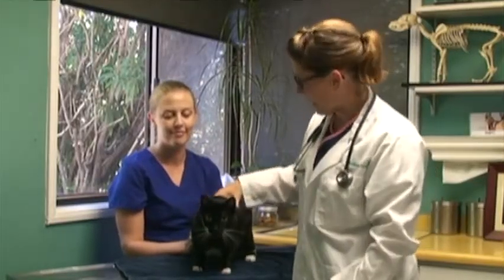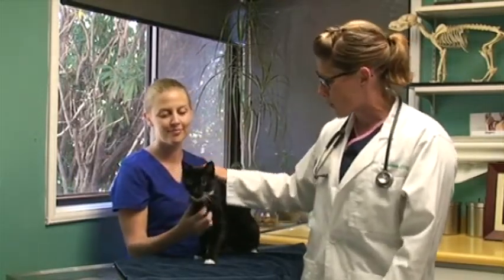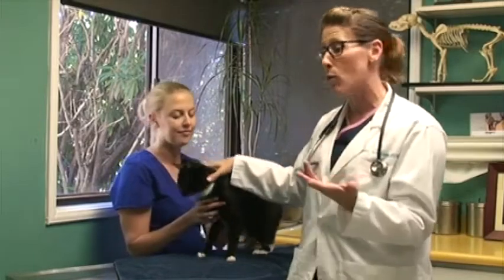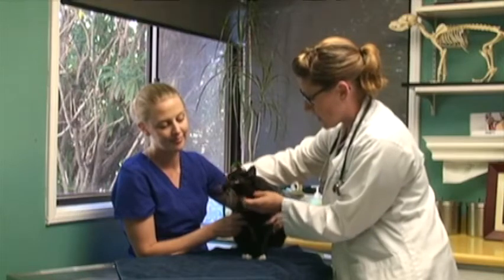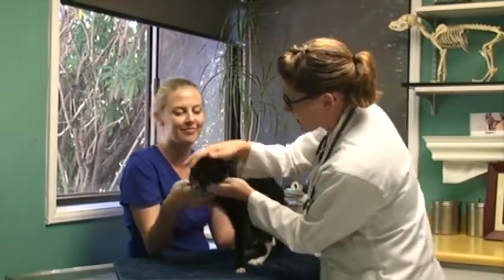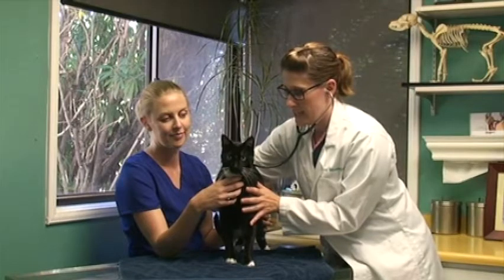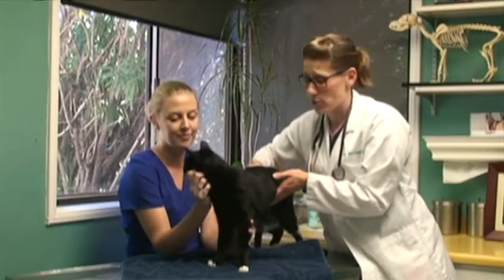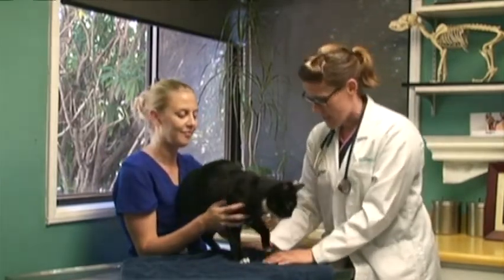Feline Physical Exam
Sacramento Animal Hospital gives you a sneak peek into your cat's physical exam.